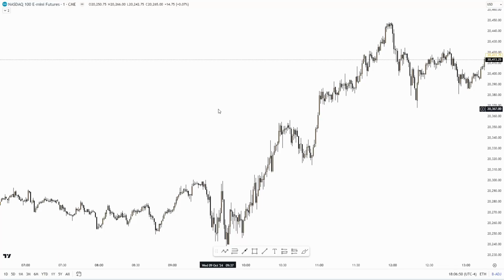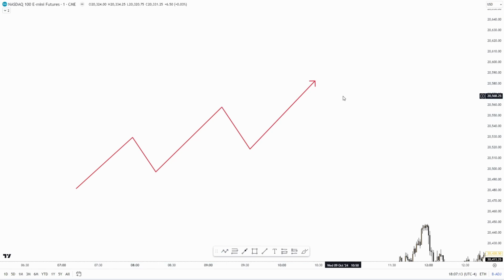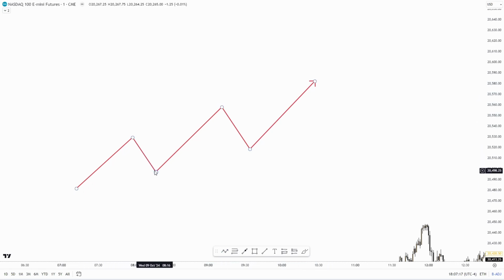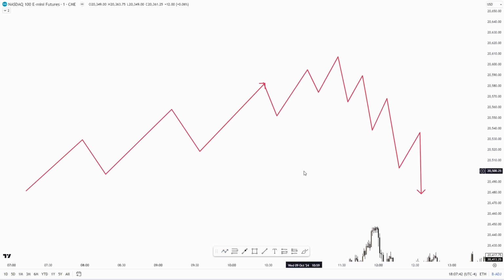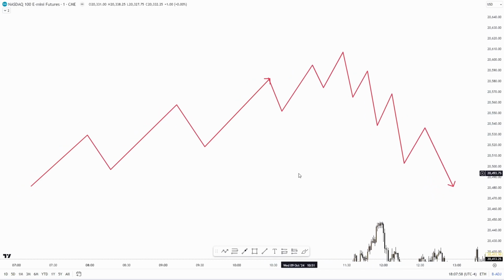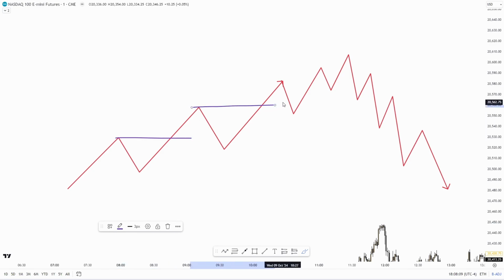Module 1 - Basic Market Structure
Market structure is the foundation of ALL trading systems.  NOTHING works without an understanding of where we are at in the current market cycle.

In this module we will cover:
-Basic market structure detailing how the market moves from area to area
-Zones that we can use to risk off of and how to determine them
-How to identify and trade within range bound environments including WHERE they should occur
-Special areas of market structure that are responsible for significant market decisions called SNDR

SOCIALS:
✖️:  @Kbottstocks   (Twitter)
🕰️:  Bullpenfutures   (Tiktok)
📸:  homeofthebullpen  (Instagram)